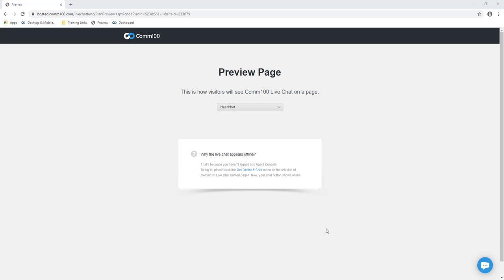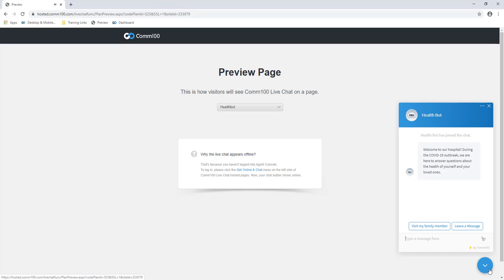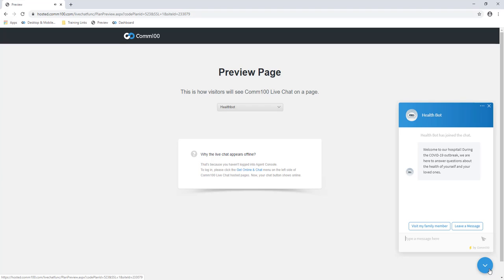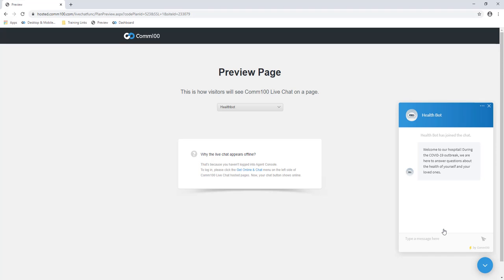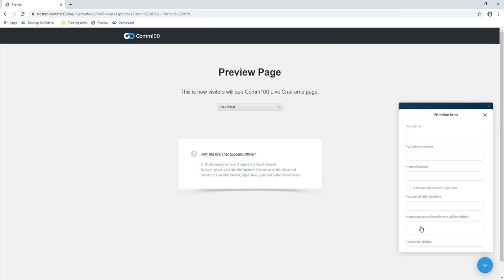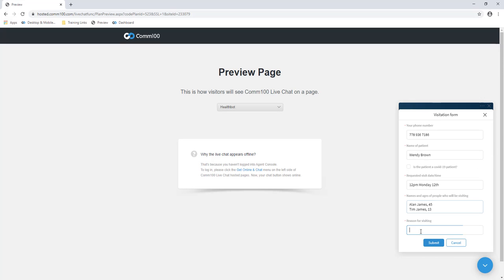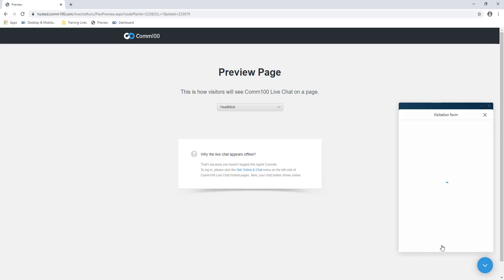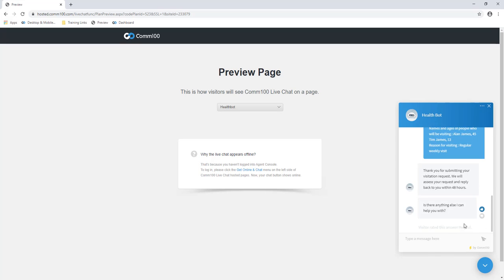Comm100 AI Chatbot - Healthcare